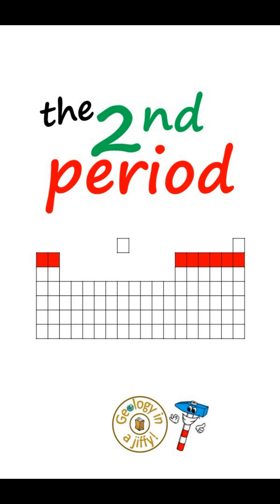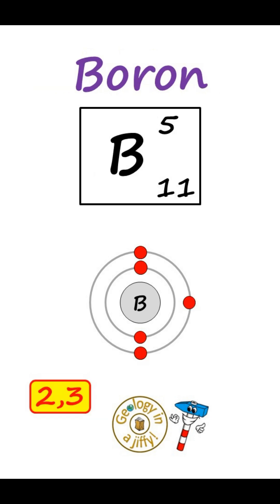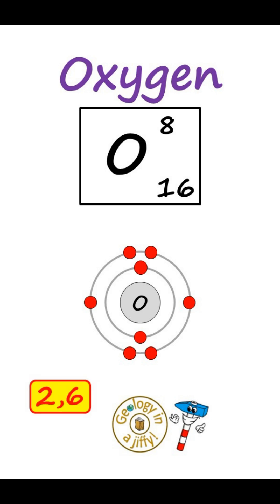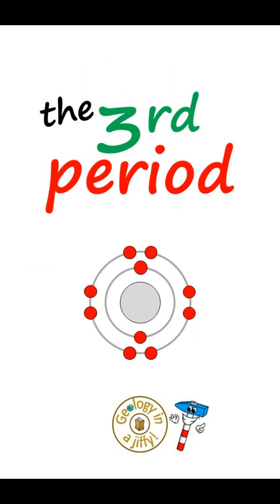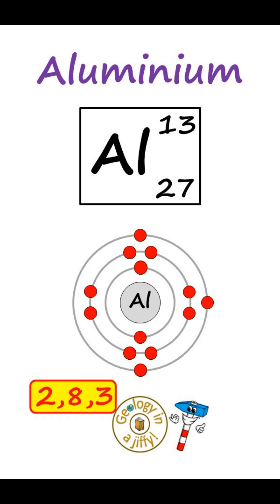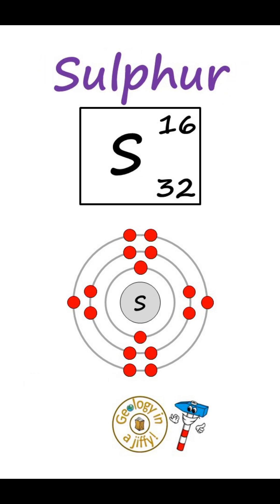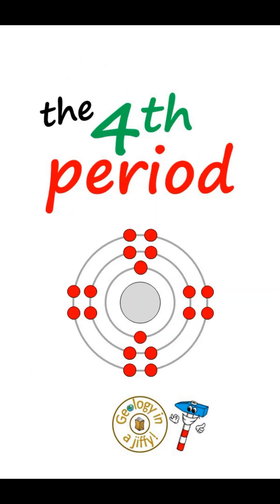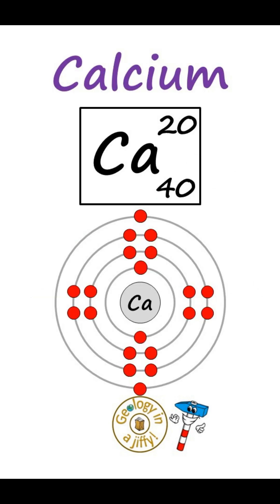The 1st 20 elements in the Periodic Table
Perfect for both learning and revising about the how the first 20 elements of the Periodic Table are built, all presented in a clear, colourful, and concise way.